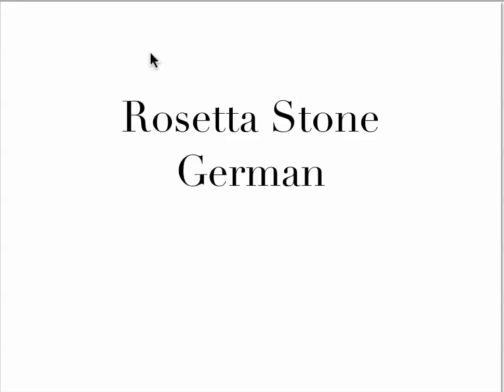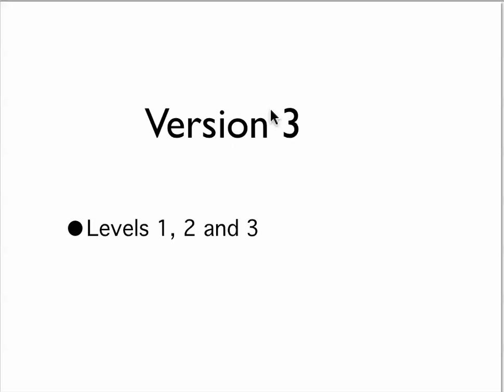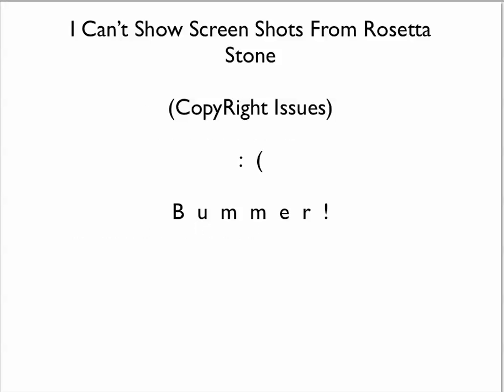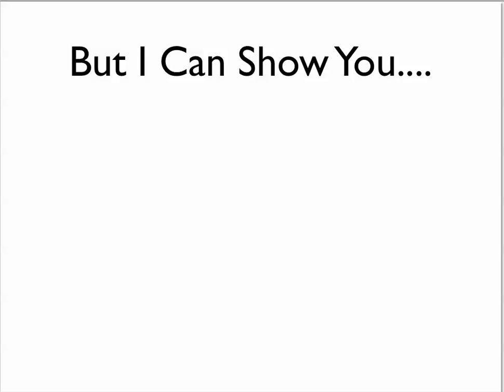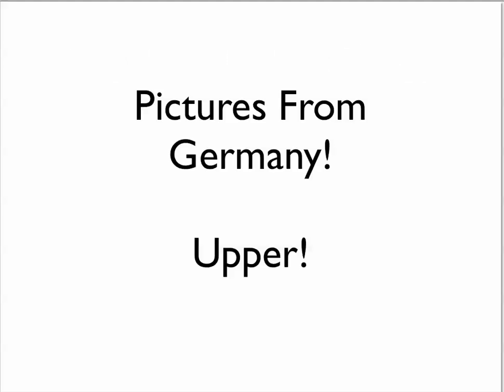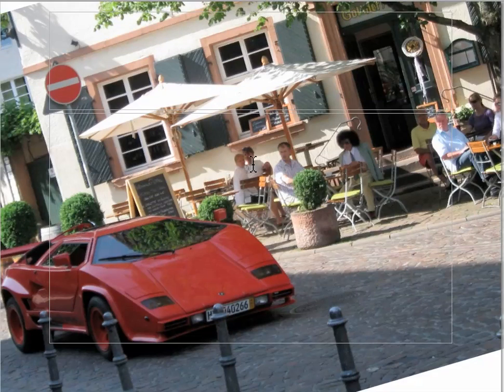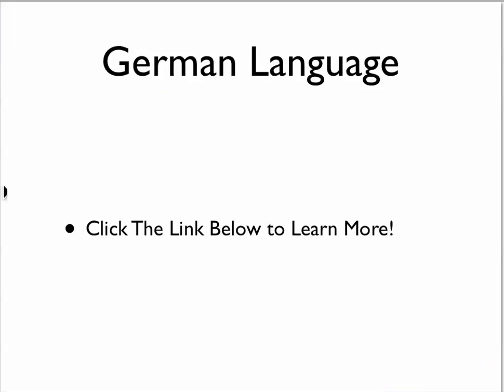Rosetta Stone German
Rosetta Stone

This video contains a few pictures from Germany to hopefully get you in the mood to learn German!